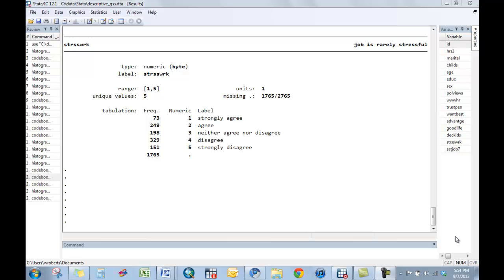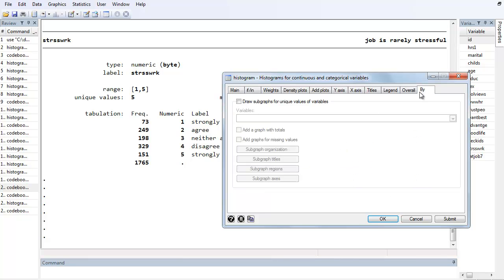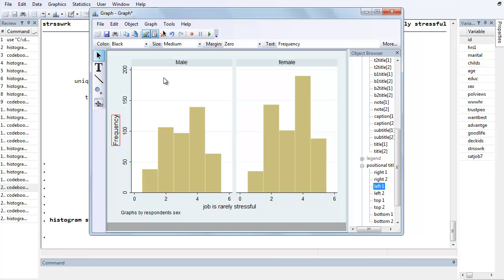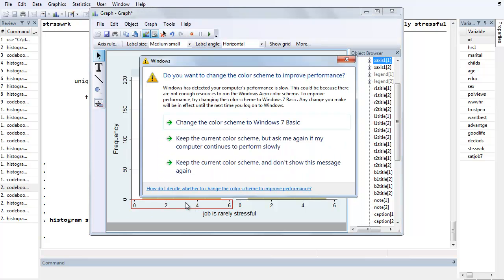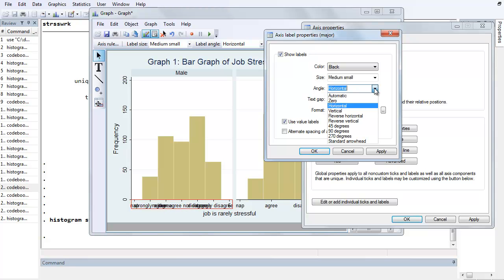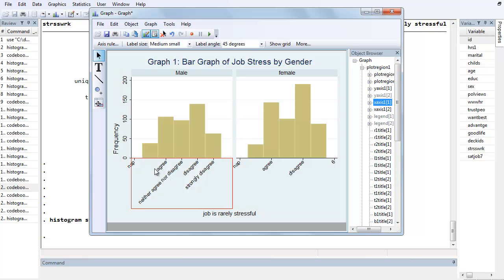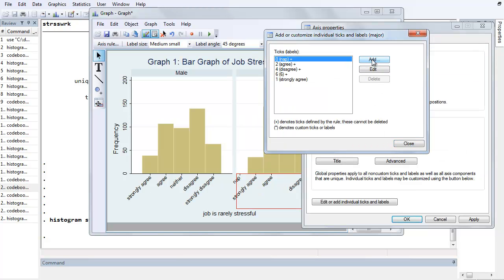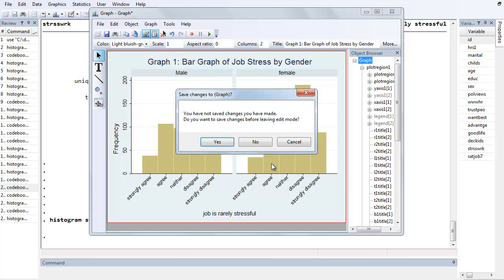Stata Tutorial: Editing a Histogram Graph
This video shows you how to do some of the more annoying edits in a histogram graph.